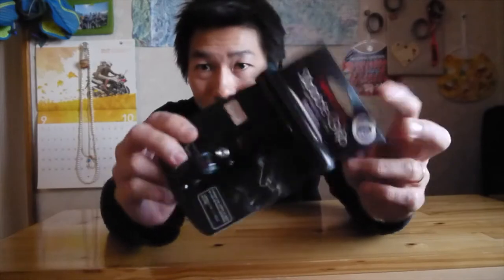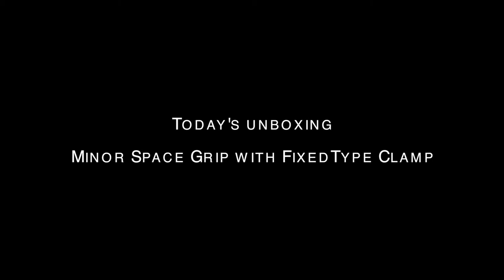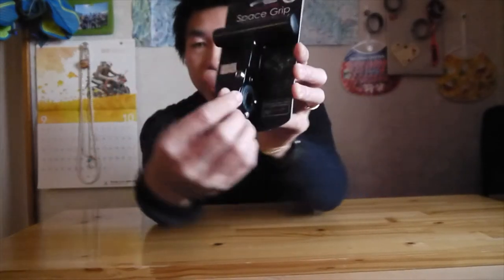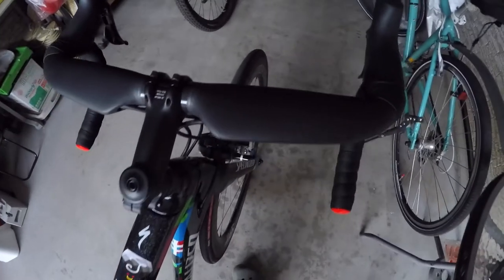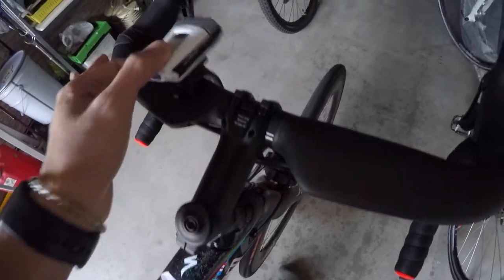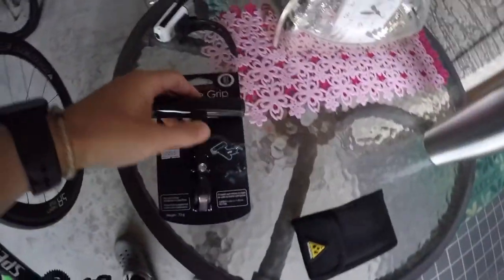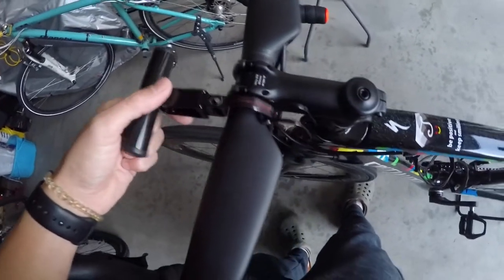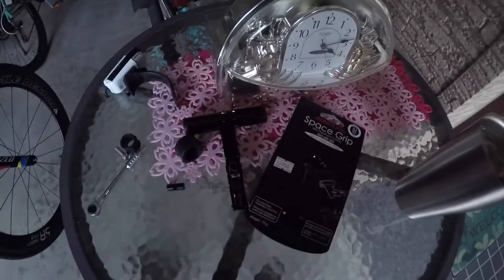Day 335 Today's unboxing: Minoura Space Grip with FixedType Clamp